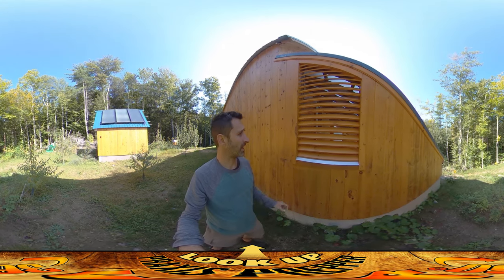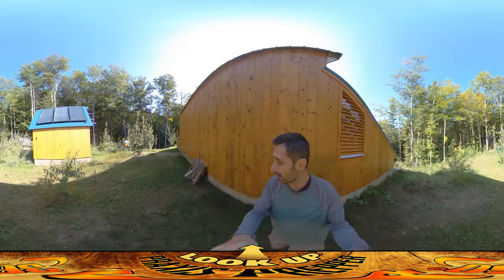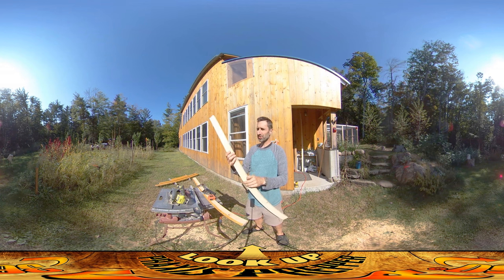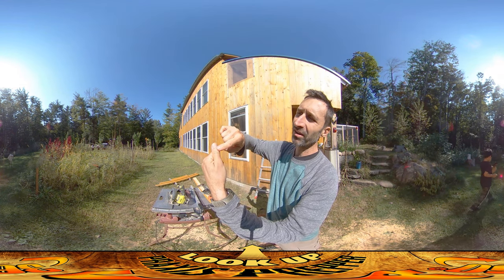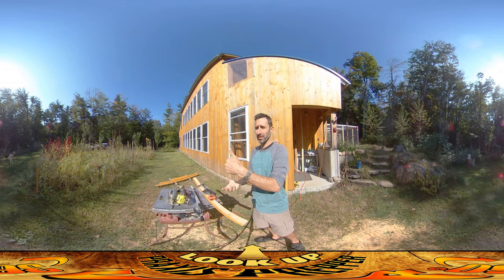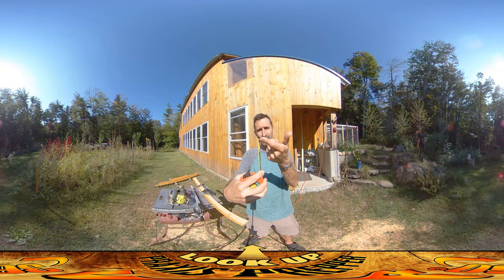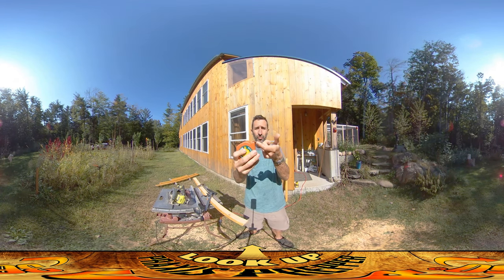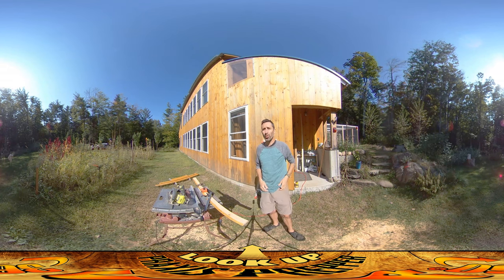Homestead Building - Building Screens, Injury, Tape Measure Incident